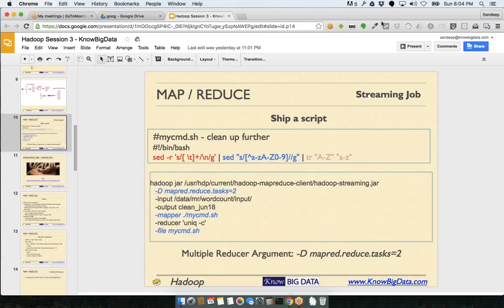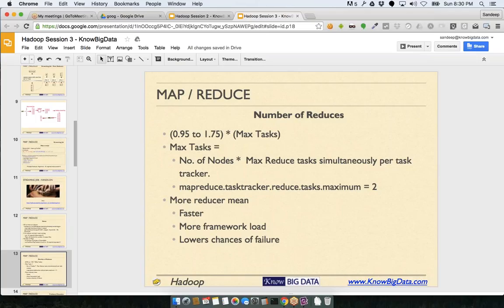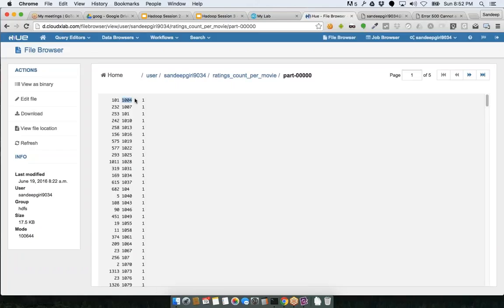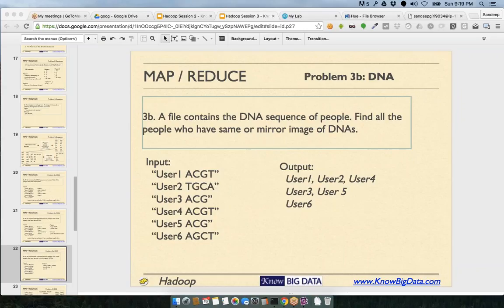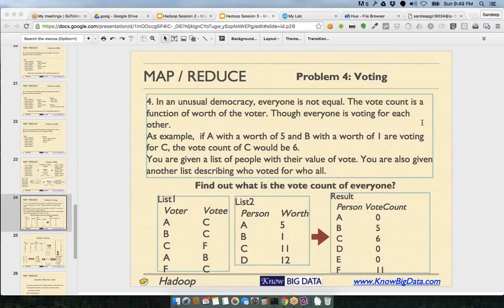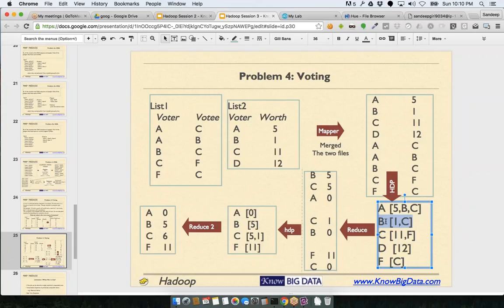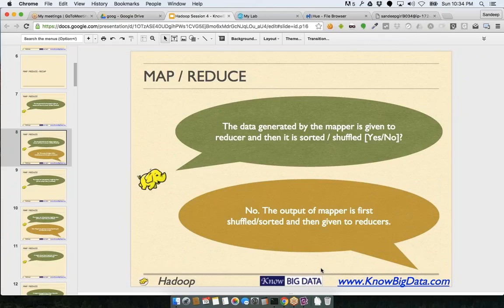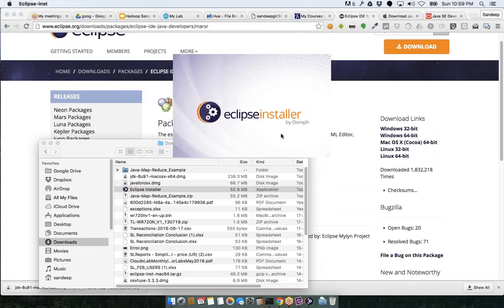Big Data & Hadoop 4th June Batch1466346598